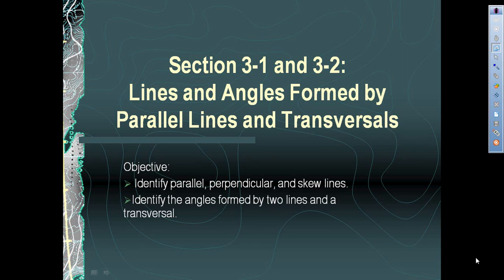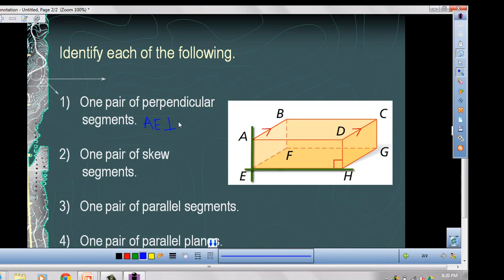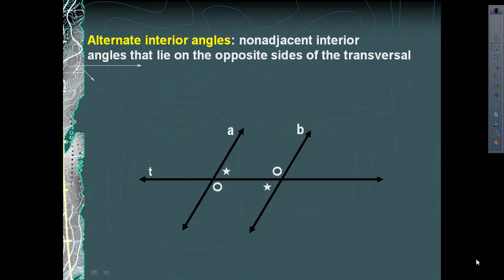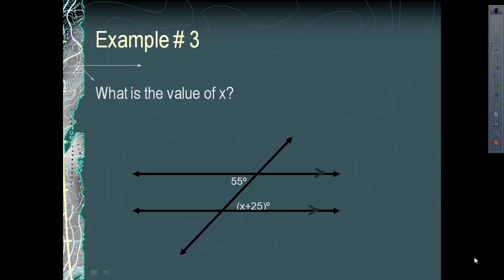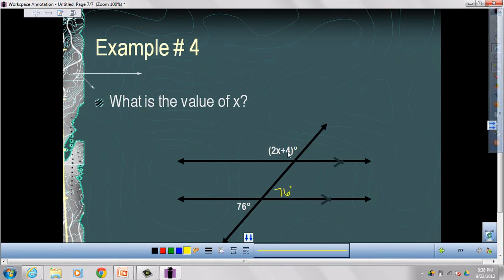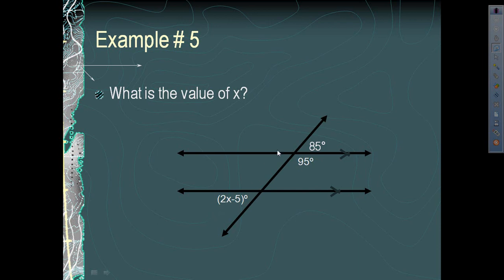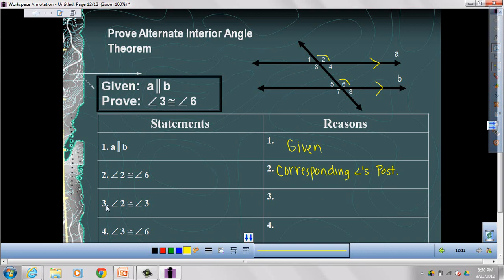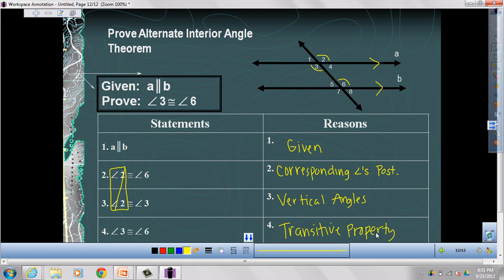Section 3 1 and 3 2